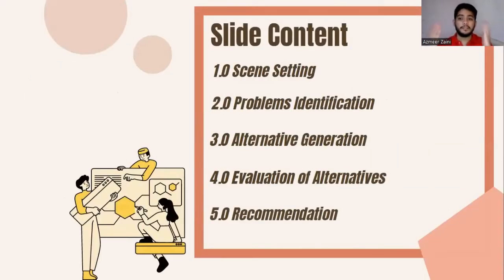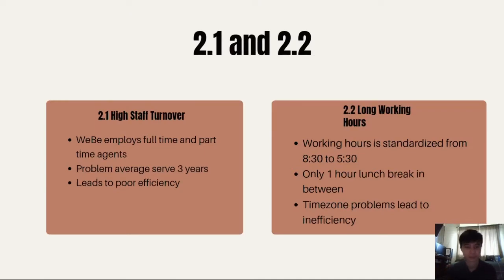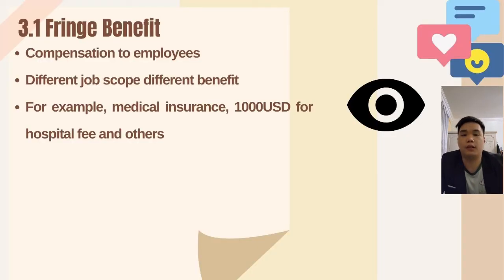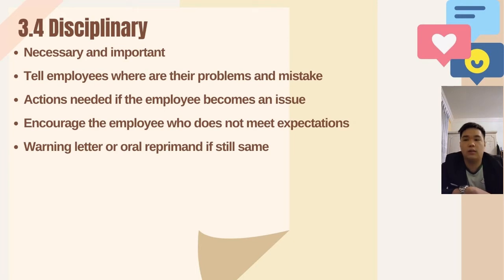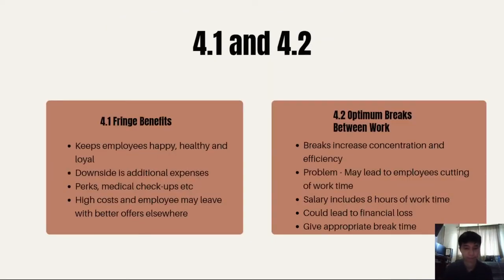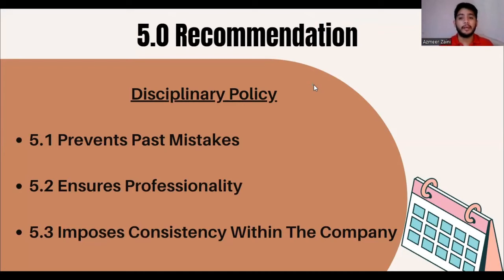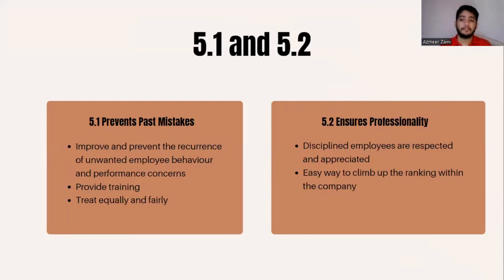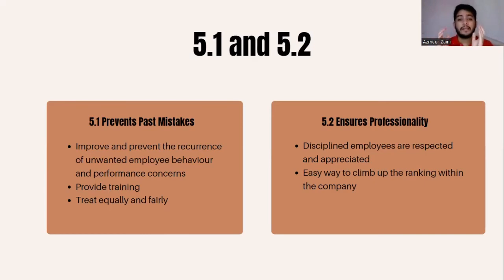ENL2221_PRESENTATION VIDEO_GROUP 1